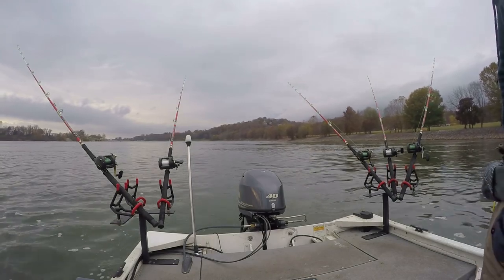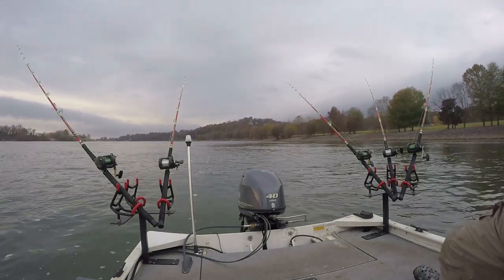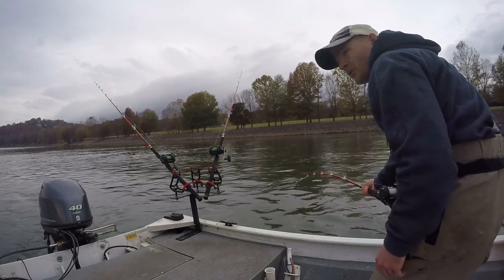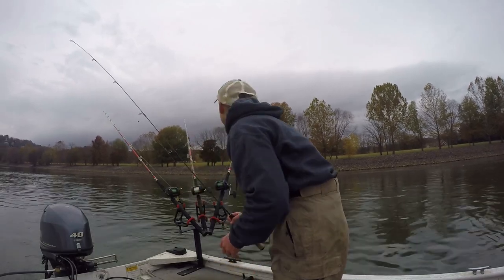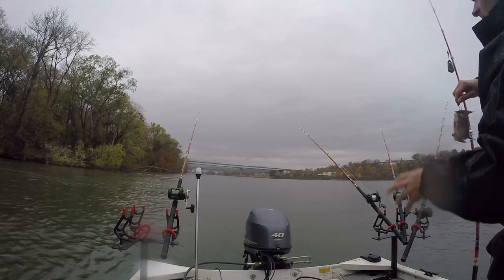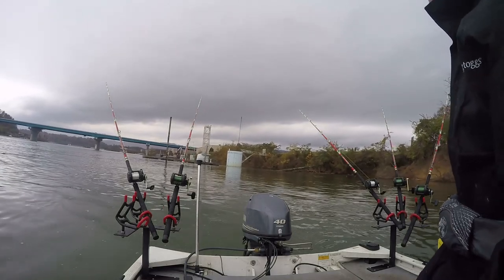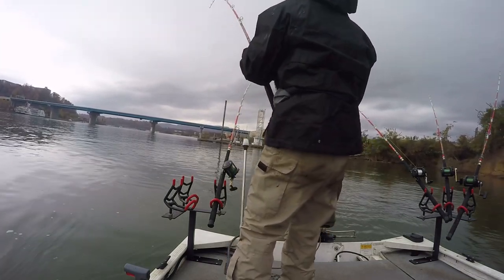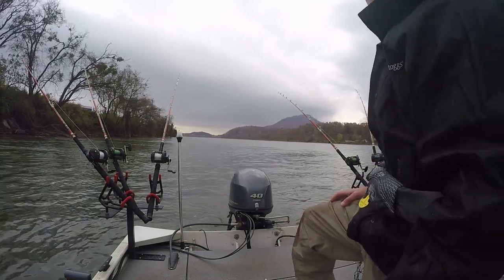Using Cut Bluegill To Catch Catfish During The Winter Transition (My Favorite Winter Bait)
Cut bluegill is my favorite bait to use while catching catfish, especially during the colder months. Nothing beats a fresh, bloody piece of bluegill on the end of your line. The chances of catching a flathead increase ten fold. I like to get bluegill anywhere from 6"-9." I typically get a dozen or so, which usually lasts me for the entire time I'm fishing.

Purchase the fishing gear I use here:
B'n'M Silver Cat Elite rod

--- HALF DAY (minimum of 4 hrs. on the water) for one person is $200. Two people is $250.
--- FULL DAY (minimum of 8 hrs. on the water) for one person is $300. Two people is $400.

Current club members - Fins Scales & Tales, Sox4Life, and Reel Beasts

Current patrons - Craig Rasnic and Dylan Fountaine